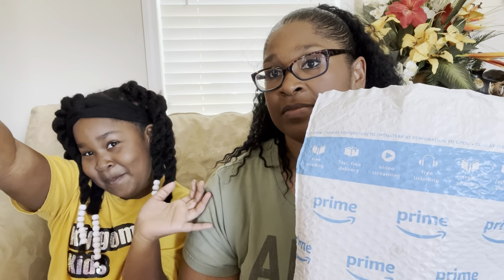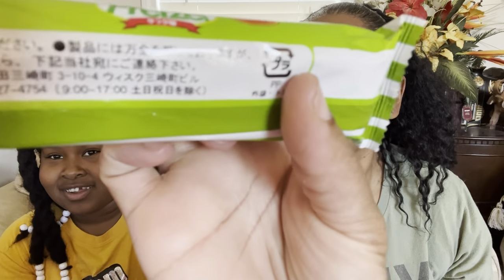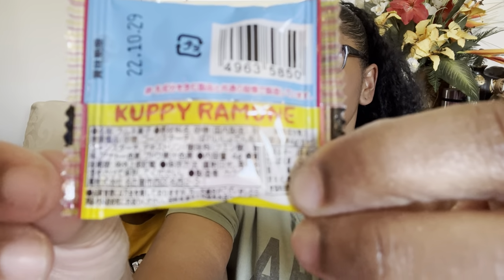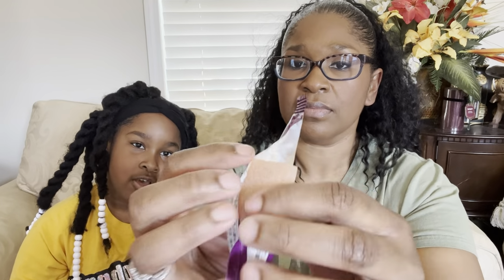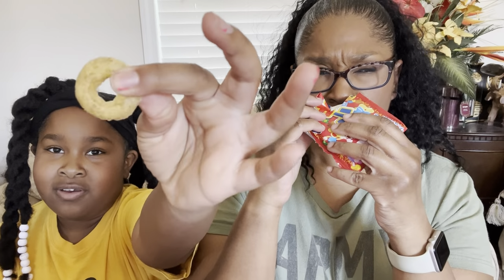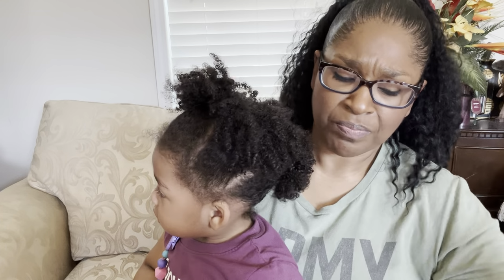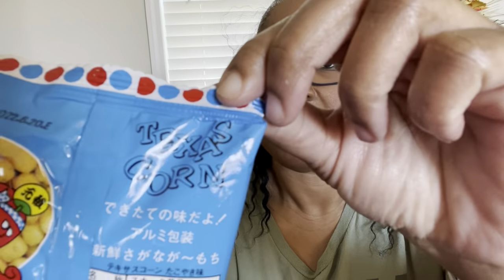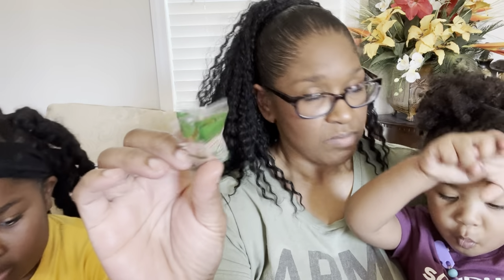Trying Snacks From Japan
Me and Nicoles are trying out snacks I ordered from Japan from Amazon.

They were mostly all a hit!

SHOGUN CANDY Japanese Snack Box...